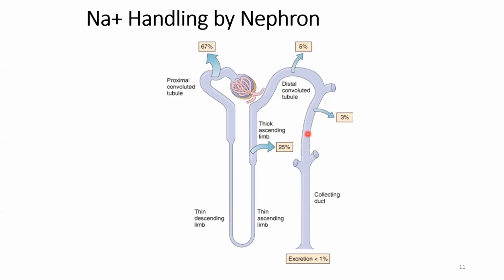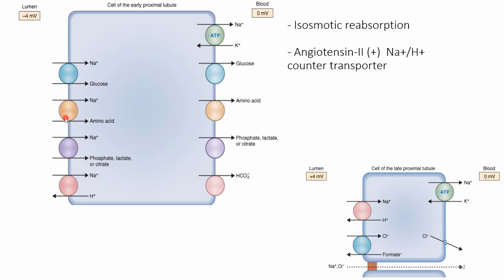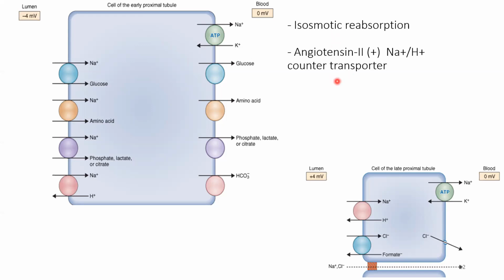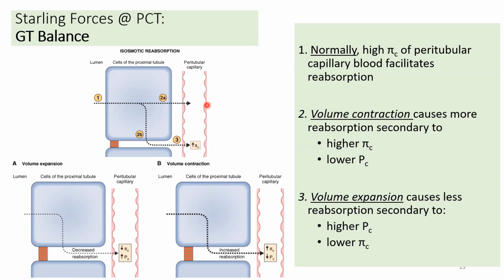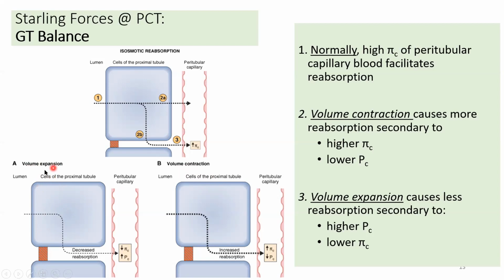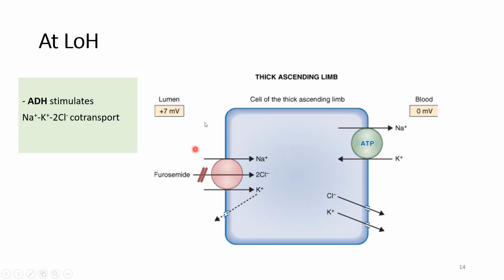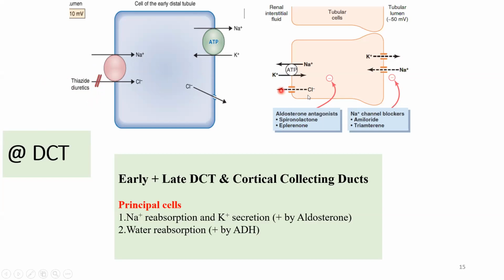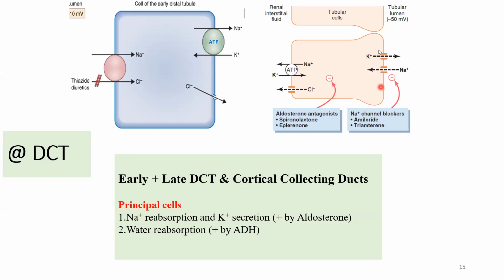Na+ Handling by Nephron | 2nd Year MBBS